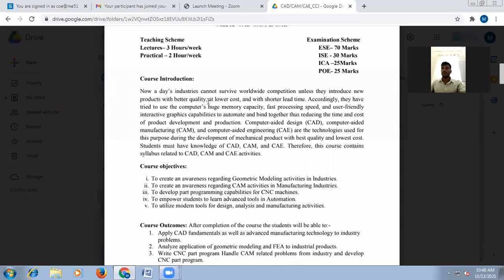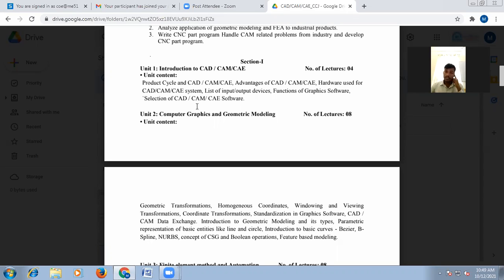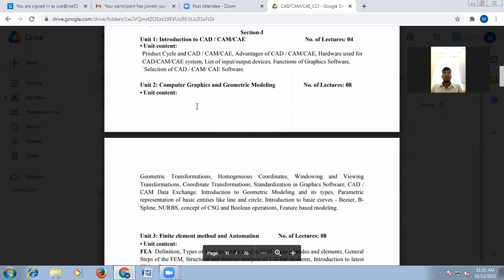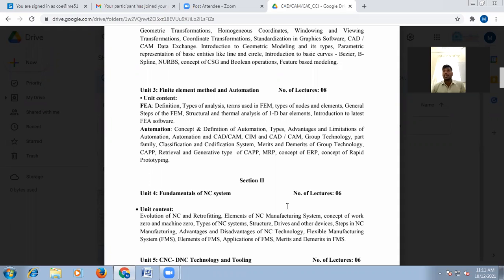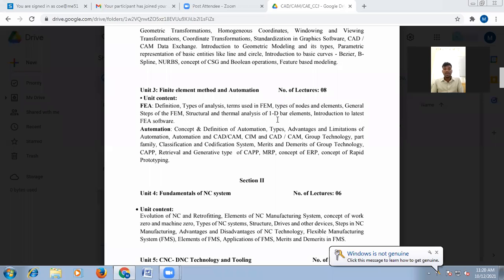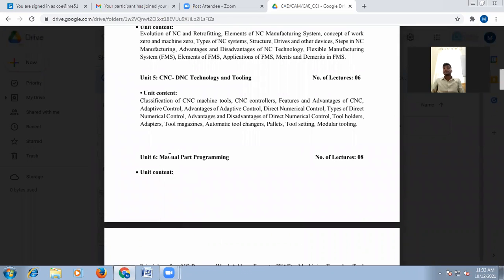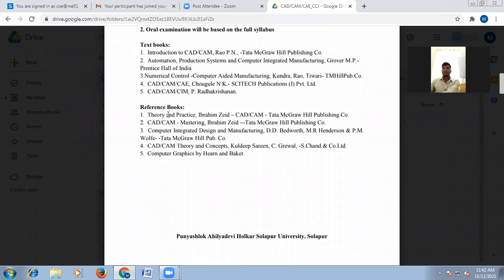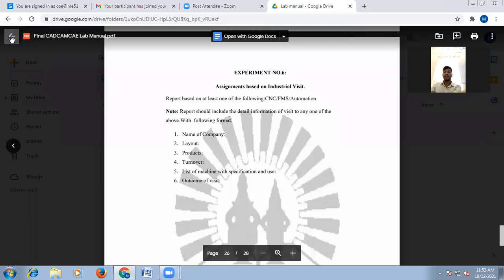Introduction to CAD/CAM/CAE, Syllabus dictation part-2